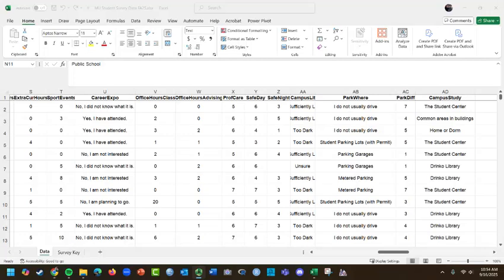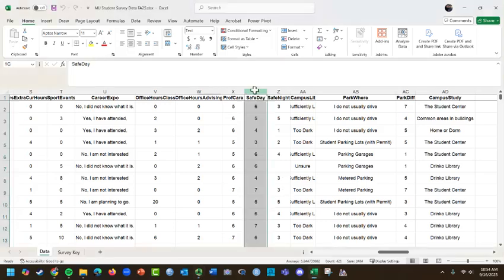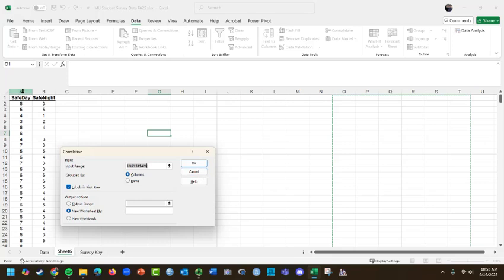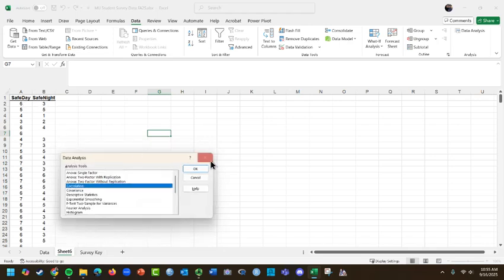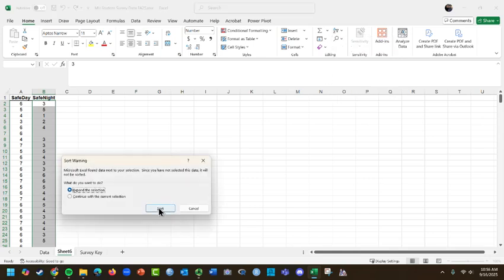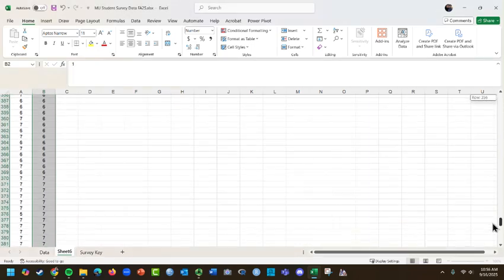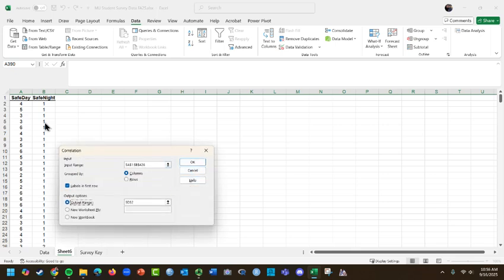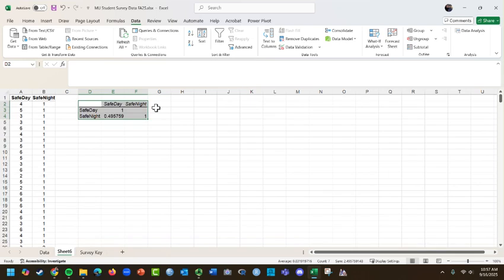Quickly Delete Missing Data in Excel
Some data analyses (e.g., correlation) will not run in Excel if you have missing data for any variable. See how to quickly remove missing data so your analysis will work!